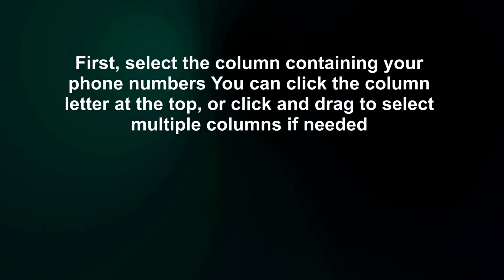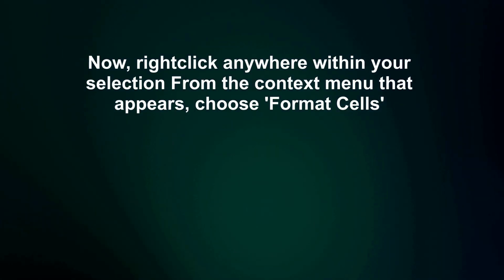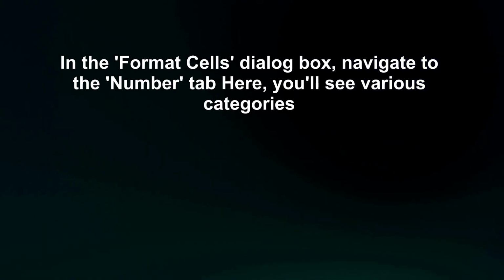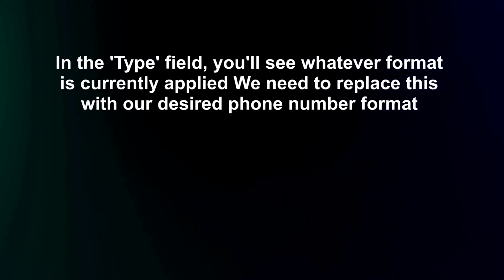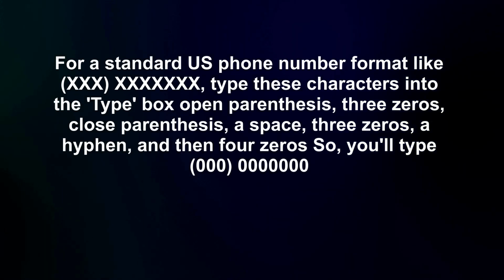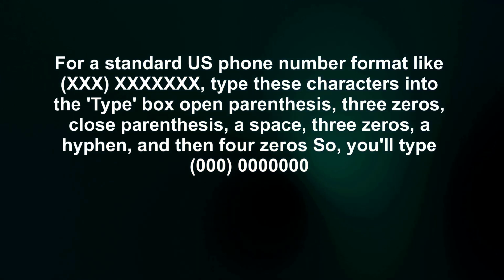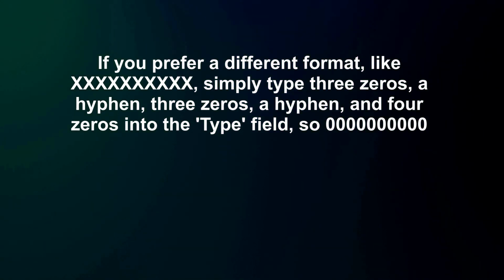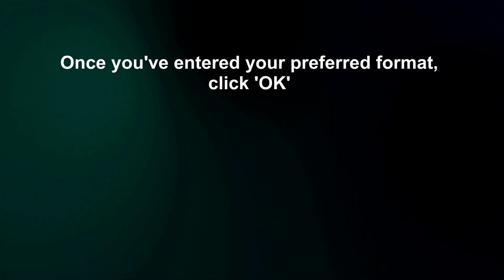How To Format Phone Numbers In Excel - GUIDE!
How To Format Phone Numbers In Excel details the methods for applying consistent formatting to phone numbers within an Excel spreadsheet, ensuring uniformity and readability, offering techniques to standardize phone number formats, improve data entry accuracy, and enhance the overall presentation of contact information.

00:00 Intro
00:06 Fixing messy phone numbers
00:14 Selecting the phone number column
00:22 Right-clicking and formatting cells
00:32 Accessing the 'Format Cells' dialog
00:41 Navigating to the 'Number' tab
00:48 Choosing 'Custom' format
01:00 Replacing the existing format
01:07 Standard US format: (XXX) XXX-XXXX
01:25 Alternative format: XXX-XXX-XXXX
01:37 Confirming the format
01:44 Applying the new format
01:57 Professional and readable data